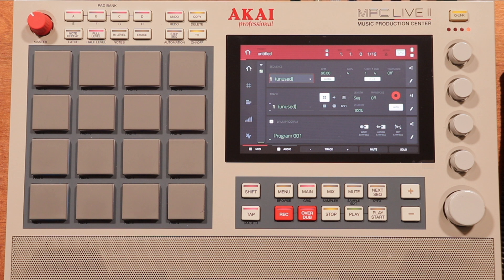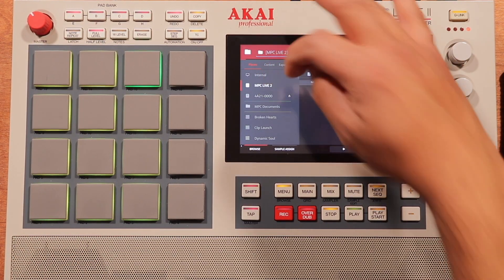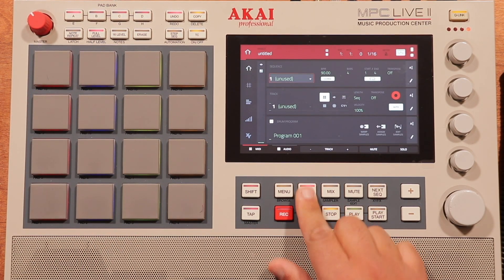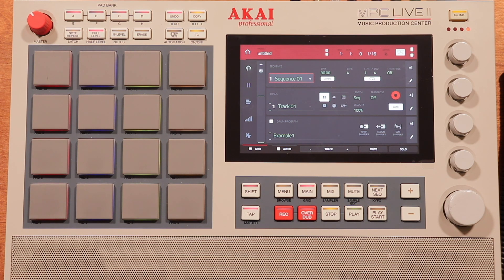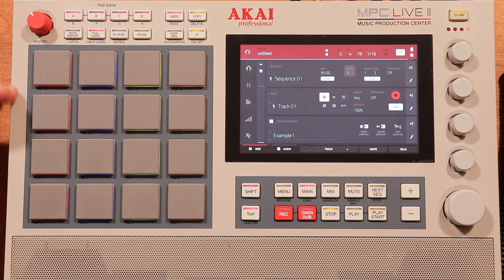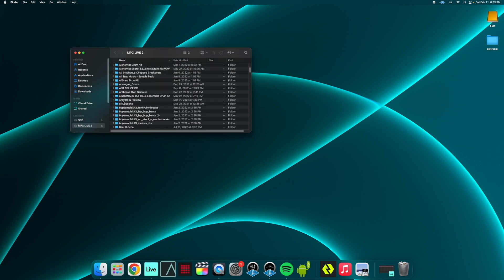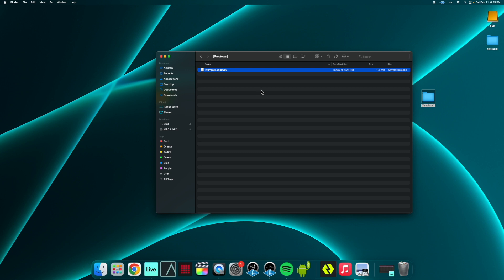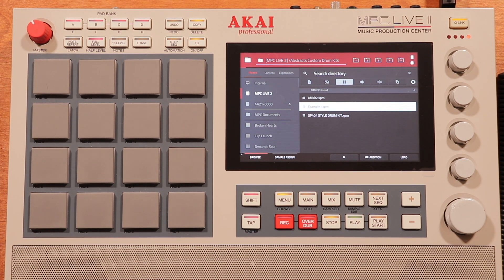MPC Custom Drum Programs | Drum Program Previews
This video has 2 parts. In the first part I show you how to assign samples to drum pads, and then save them all as a drum program. In Part 2 I show you how to add a preview to the drum program so that you can hear a sample of what the kit has. WARNING: The 2nd Part is pretty advanced.